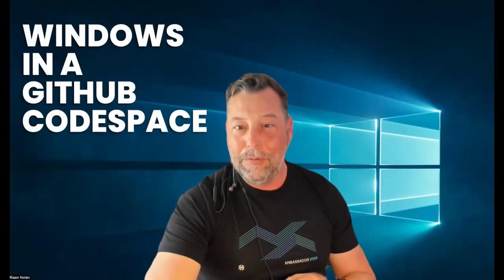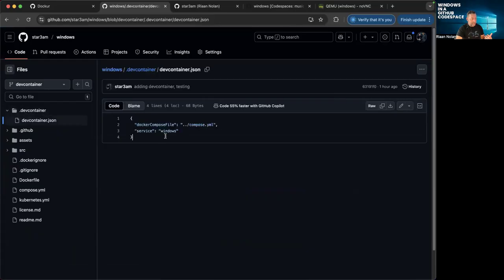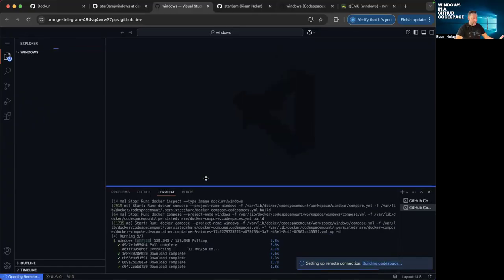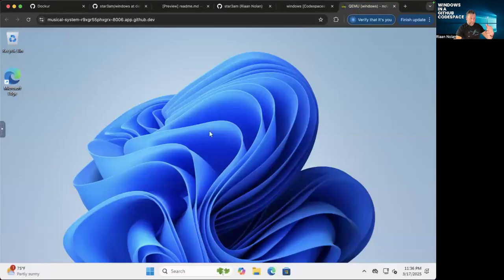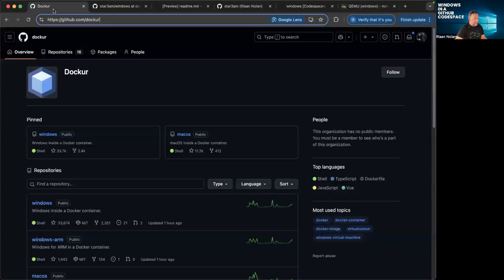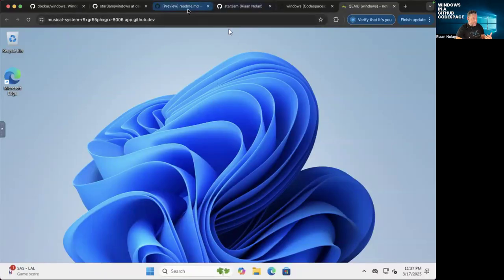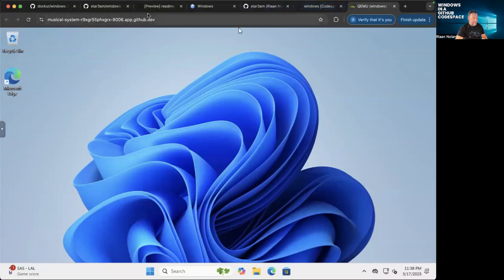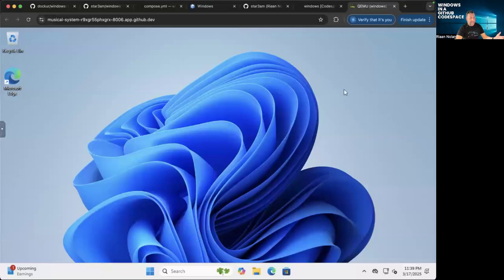Windows in a Github Codespace Dev Container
Run a fully functional Windows in a Docker container! and then run it in a Github Codespace! Mind Blown!

First watch this video, then watch this video (Such a cool video and also quit funny and entertaining!)

Then Look at my Code Repo and then launch Windows in a Github Codespace by clicking